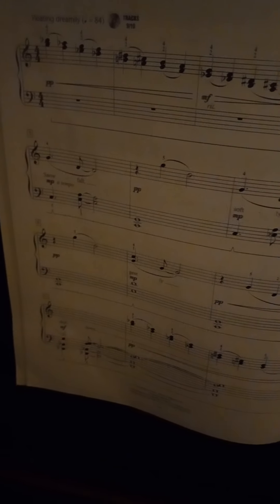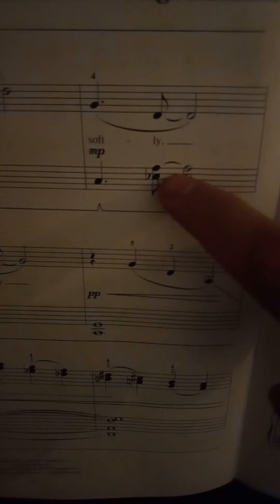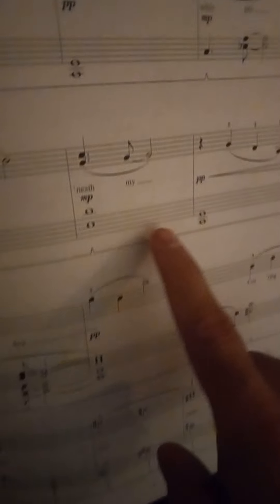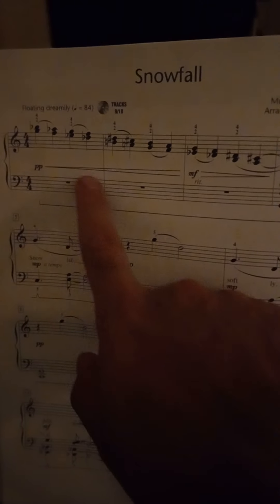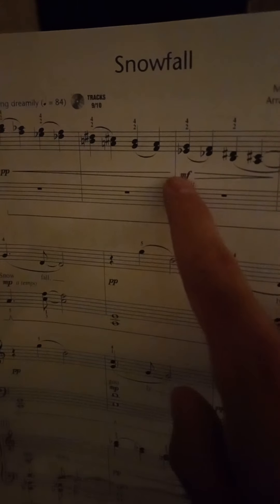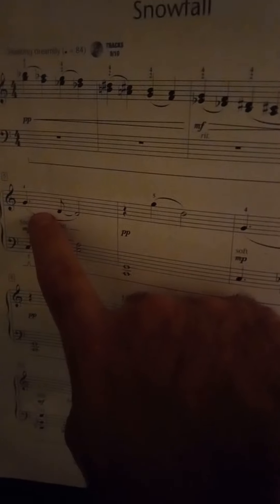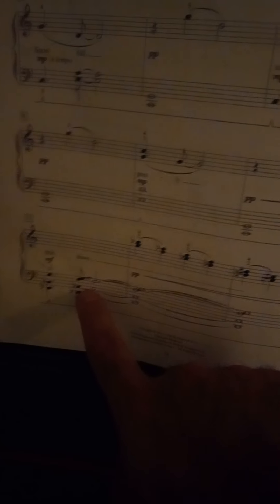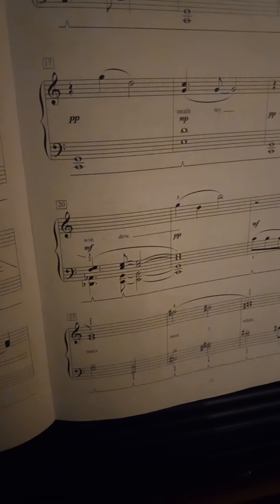Snowfall measures 1-21 Caitlin